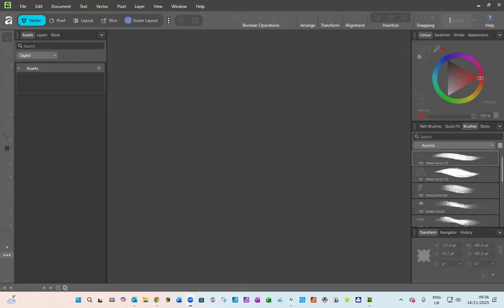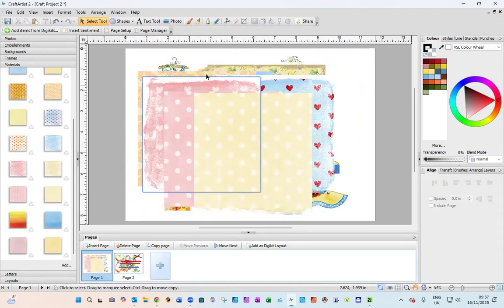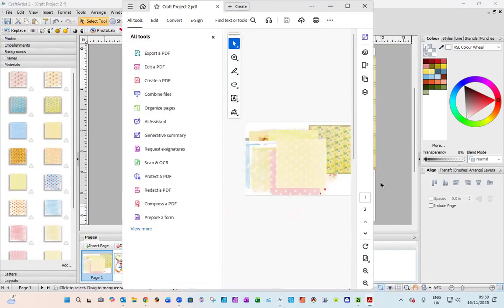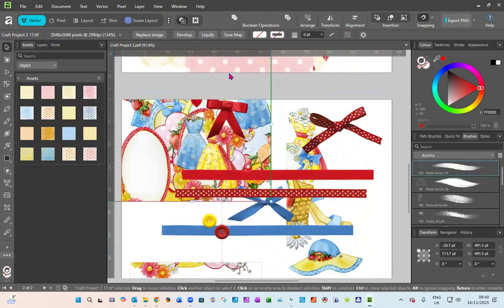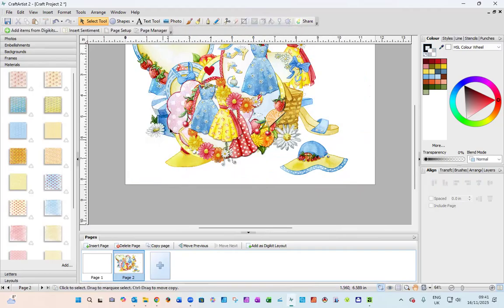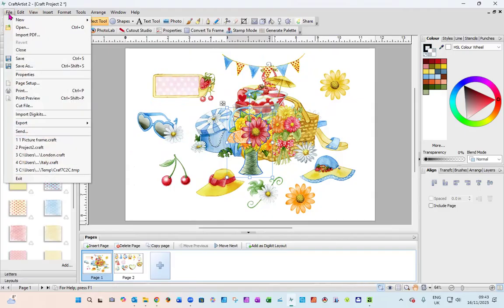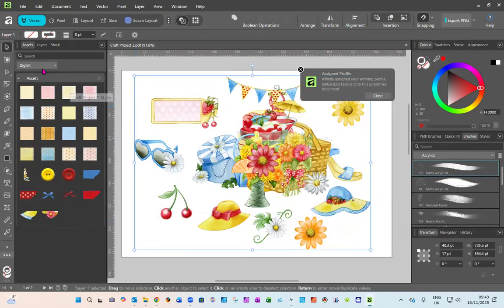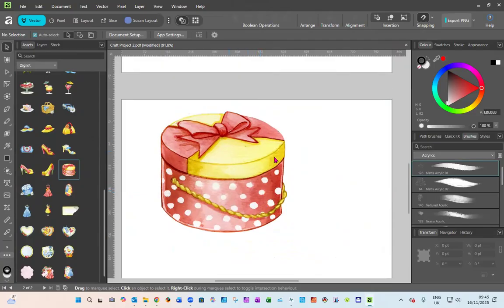Bonus video Digikits to AF3